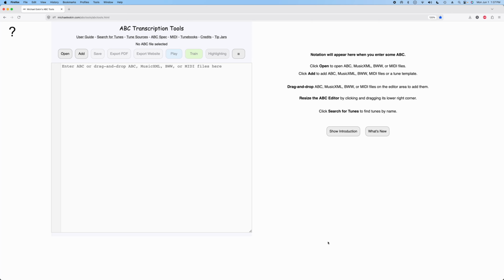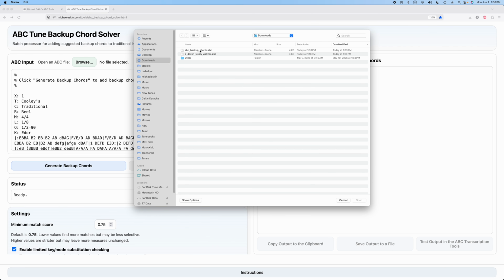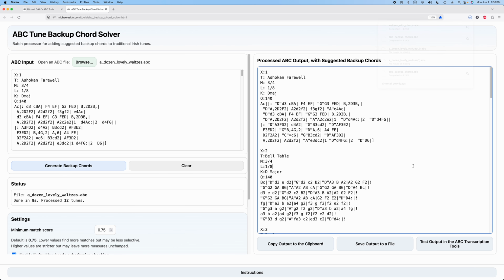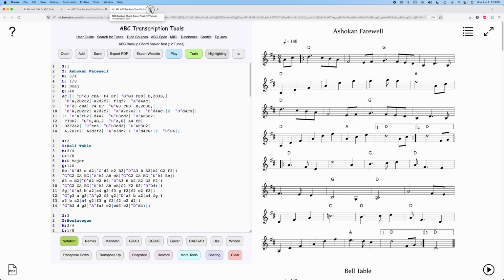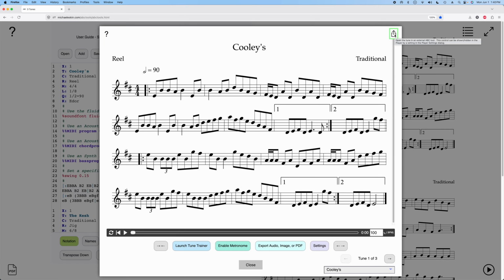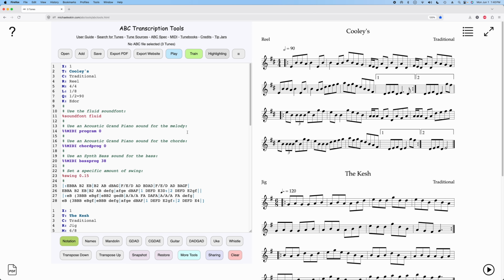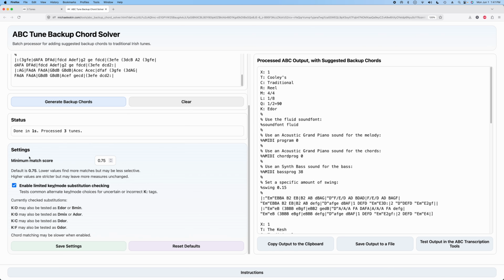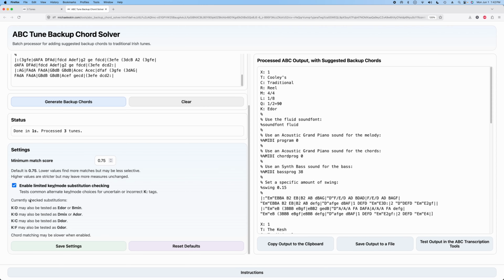ABC Tune Backup Chord Solver - Batch Processor for Adding Backup Chords to Traditional Irish Tunes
Demonstration of my "ABC Tune Backup Chord Solver" utility tool matches your tune measure-per-measure against tunes with similar meter and key/mode in thesession.org tune database to inject backup chords.

A bit more detail about how the ABC Tune Backup Chord Solver works:

This tool is not a normal “chord finder.”

Some other ABC chord tools try to determine the chords directly from the notes in the tune.

This one takes a different approach.

It looks for similar measures in a large collection of already-chorded tunes from The Session, then uses those existing chorded measures as the source material.

For example, if the input tune is a reel in D major, the solver first looks at usable chorded measures from other D major reels in the database.

It compares the notes in the current measure against the candidate measures and looks for the closest match.

It does not search every reel in the database. It narrows the search first by normalized meter, key, mode, and rhythm type. So a D major reel is compared first against D major reels in a compatible meter.

If there is no good match at the selected match threshold, it tries a slightly loosened threshold while still staying within the same rhythm type. Only after that does it fall back to other compatible rhythm types in the same meter/key/mode bucket.

So for a D major reel, the basic order is:

D major reels at the selected match level
D major reels at the loosened match level
Other compatible D major 4/4 tune types at the selected match level
Other compatible D major 4/4 tune types at the loosened match level

It also pays some attention to where the measure is in the tune.

The start of a tune or part is a little different from the middle of a tune. The end of a repeated part is also a little different from a normal middle measure.

So when the solver is working on the start of a tune, part, or repeated section, it first tries to match against measures that were also used at the start of something in the database.

Likewise, when it is working on an ending measure, including first and second endings, it first tries to match against measures that were also endings in the database.

That gives it a better chance of finding a chord pattern that makes sense in that position. If that does not work, it just falls back to the normal measure matching.

There is also a small key/mode tie-breaker.

The melody match still comes first. The tool is not doing full harmonic analysis.

But sometimes two database measures are very close melodically and suggest different chords. In those cases, the solver gives a little preference to the chord pattern that fits the current key and mode better.

For example, in G major, if two very similar matches suggest G or Bm, it will tend to prefer G.

For tune, part, and repeated-section starts, that tie-breaker is allowed a little more room. That helps with cases where the start of a repeated part has two close matches, but one starts on a chord that makes more sense for the key or mode.

For example, in E Dorian, if one close match starts with C and another close match starts with Em, the solver can prefer Em.

This does not mean those other chords are blocked. It just means that when the melodic matches are close, the tool gives a little extra weight to the chord choice that seems more at home in the current key or mode.

For something like a jig in A Dorian, the same general idea applies.

It first searches A Dorian jigs in 6/8. Since Dorian and minor tunes can often share similar backup chord ideas, it can also check A minor material and use the best measure-level result.

The tool also restricts where the copied chords are allowed to go.

In 4/4, chords are only placed on beats 1 and 3. In 6/8, they are only placed on beats 1 and 4. This helps keep copied chord patterns from landing on odd beats just because a source setting happened to have extra chord symbols.

It also skips tunes that are likely to give unreliable results, such as tunes that change key or mode in the middle, or tunes with multiple voices.

There is also an optional feature that allow the tool to find and correct tunes that have the incorrect key or mode specified in their K: tag.

For example an E Dorian tune that has K:D or a D Mixolydian tune that has K:G.

The tool will detect the incorrect key and mode and solve the chords based on the correct key and mode but does not change the underlying K: tag itself.

The goal is not to produce a final authoritative chord setting.

It is meant to create a useful first pass: a set of backup chord suggestions based on what has already been used in similar traditional tune settings.

Once the chords are added, since it's just ABC text, you can always change them, delete them, do whatever you require.